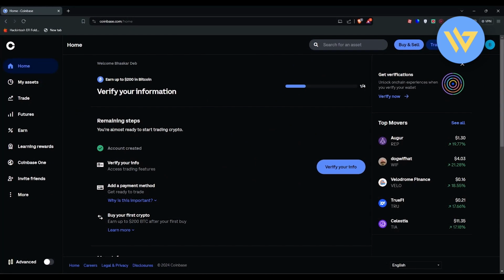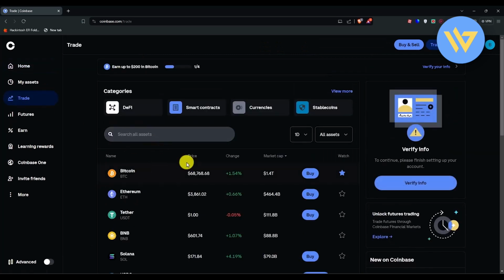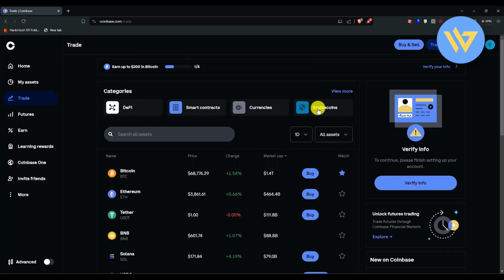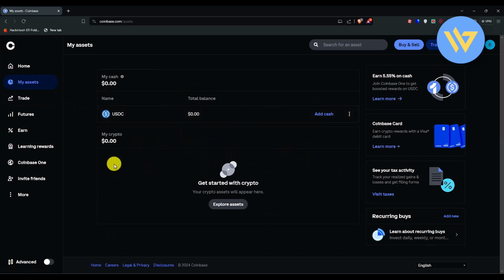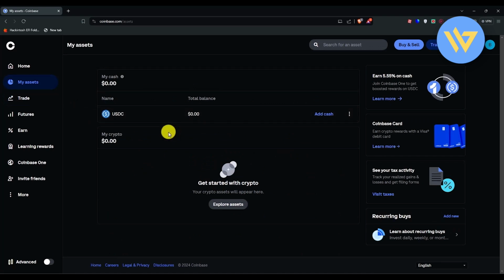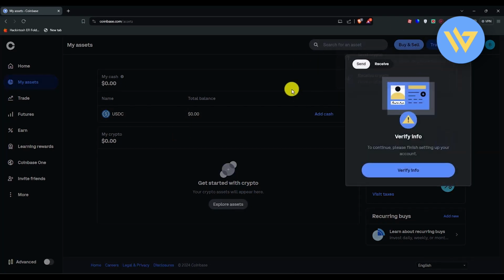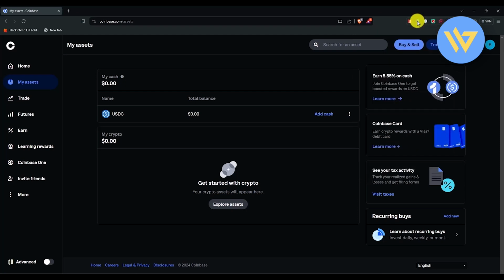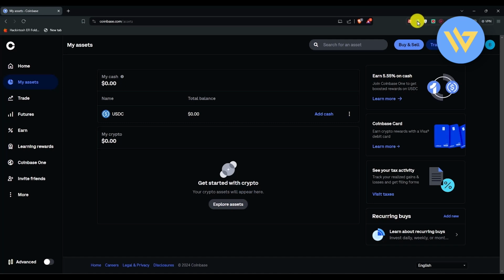How To Buy and Send Bitcoin on Coinbase | 2024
How To Buy and Send Bitcoin on Coinbase